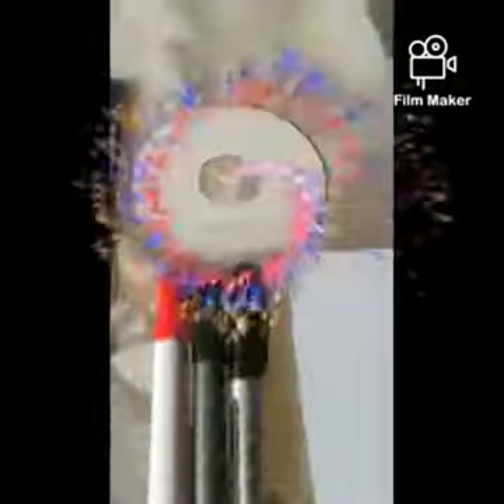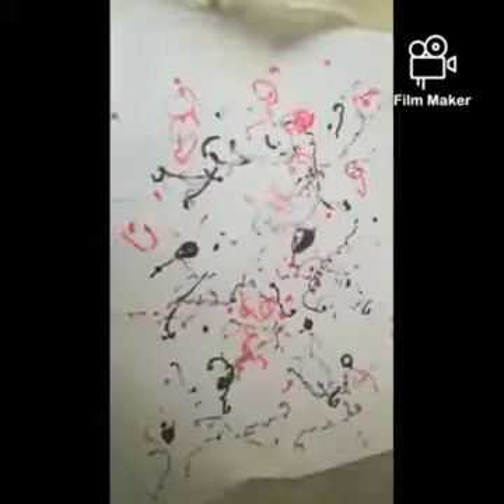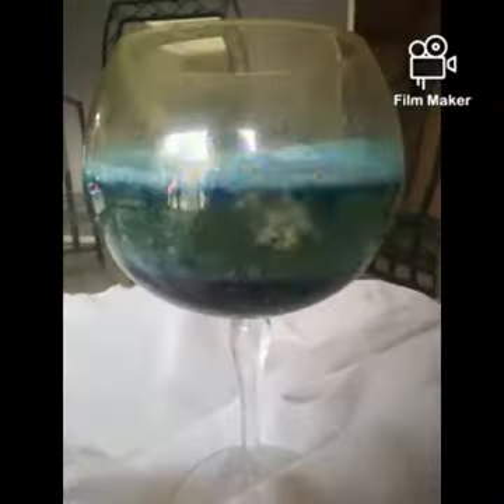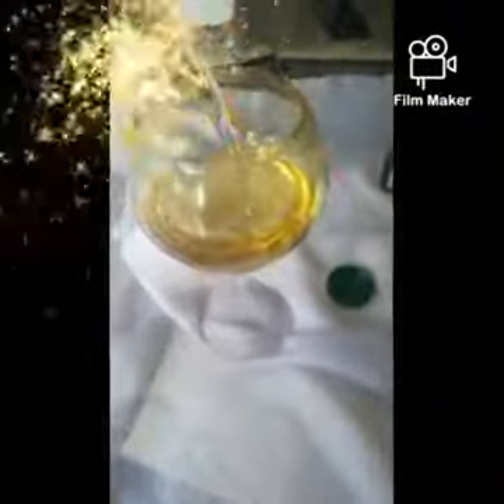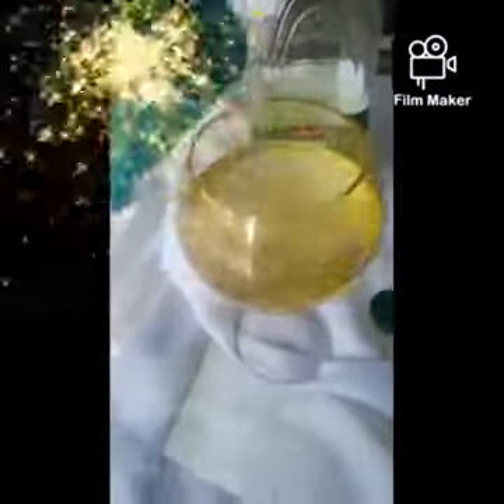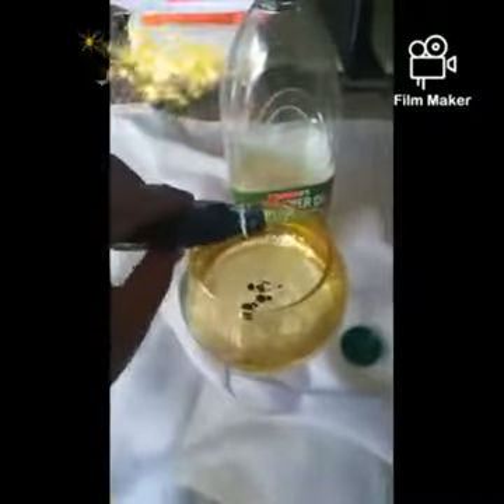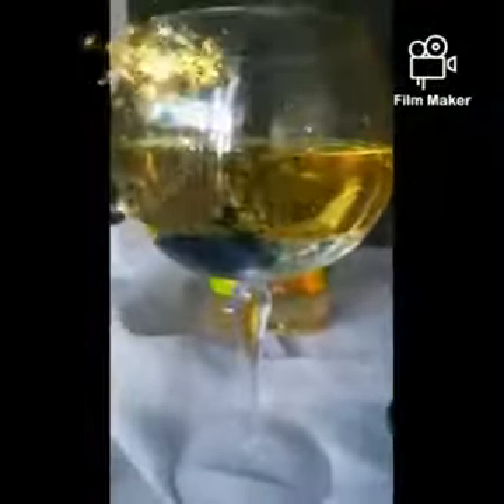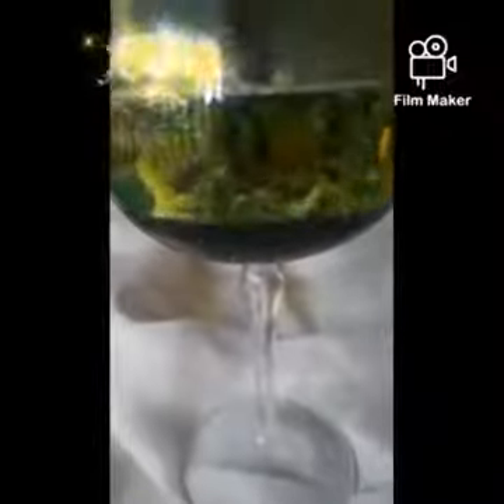NR Ants Class Fun Science